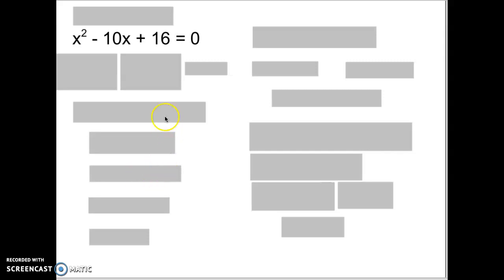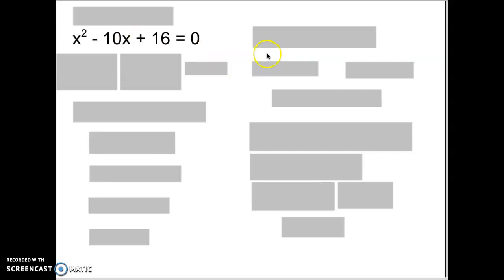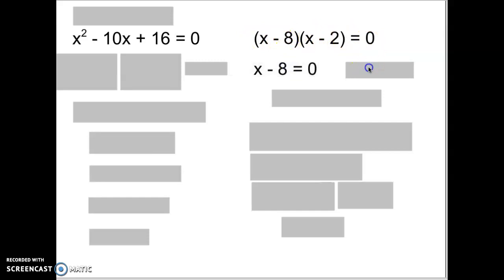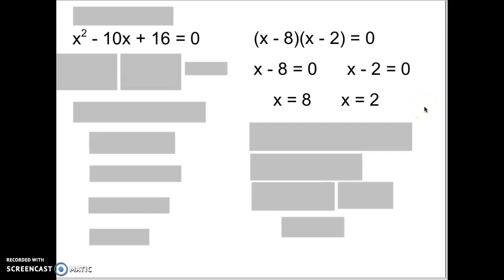Factoring a Quadratic and Using Zero Property Product